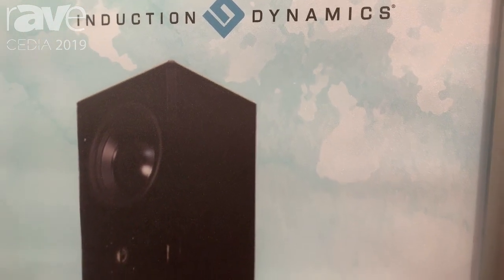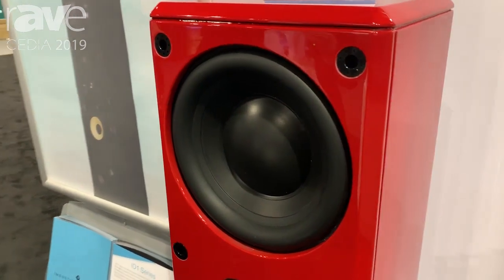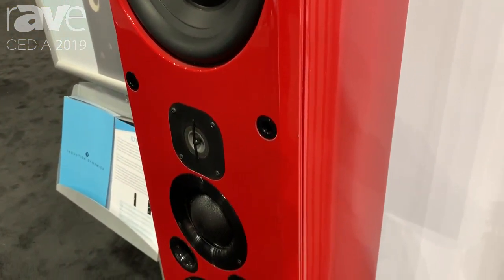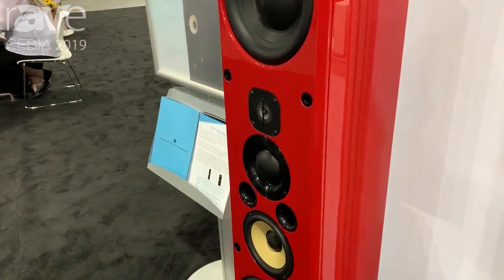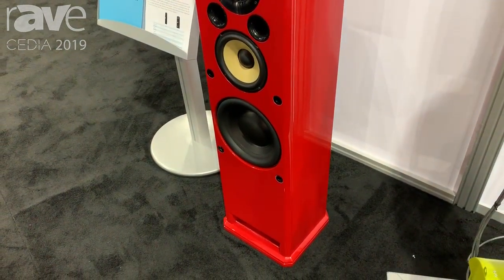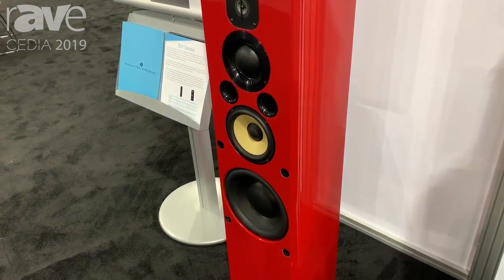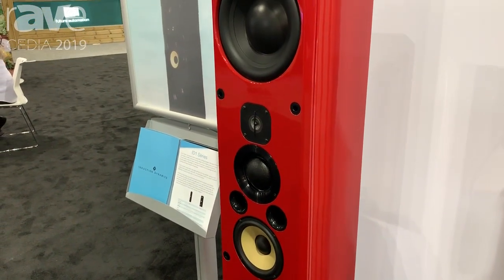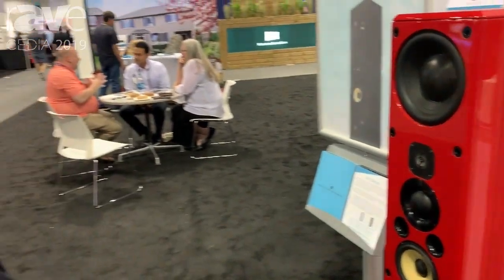CEDIA 2019: Induction Dynamics Demos ID1 Series Floorstanding Loudspeaker